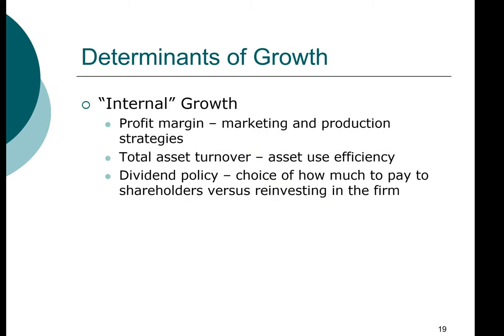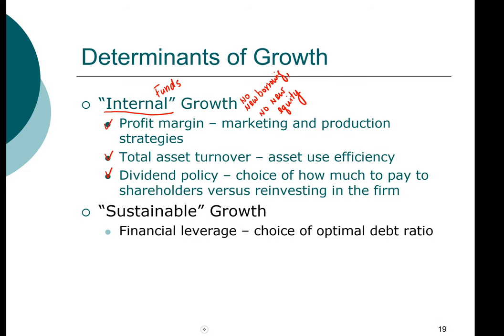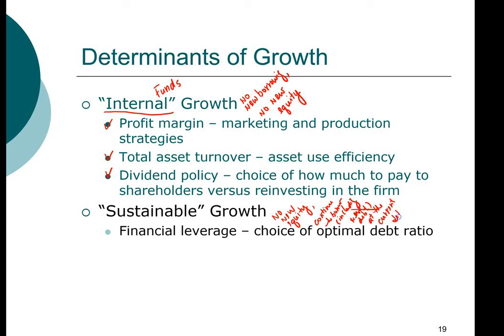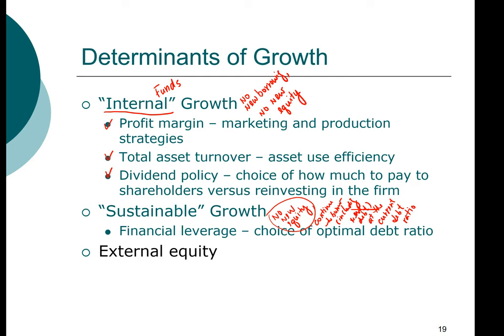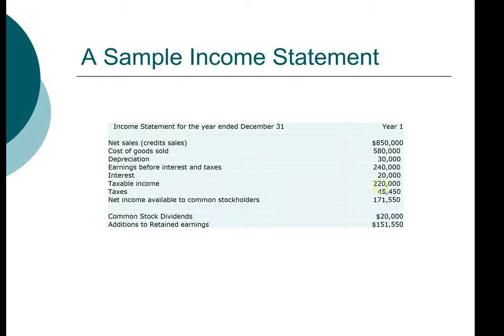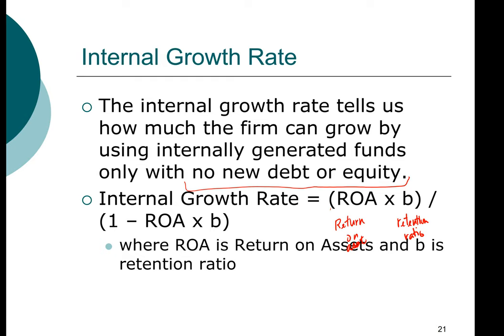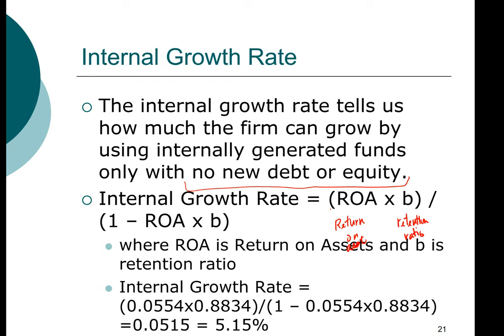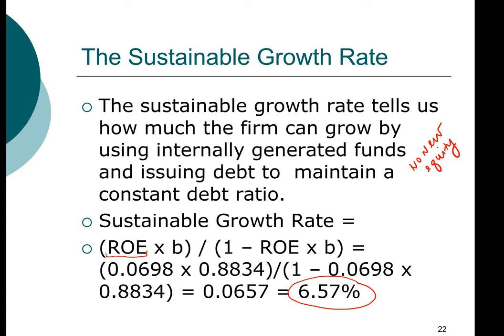MBA FIN03 8 - Internal and Sustainable Growth